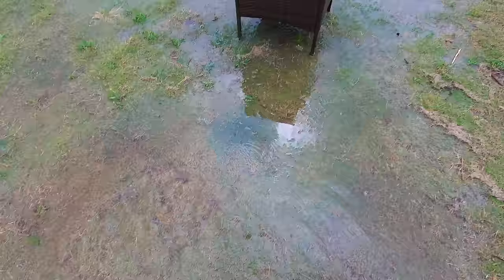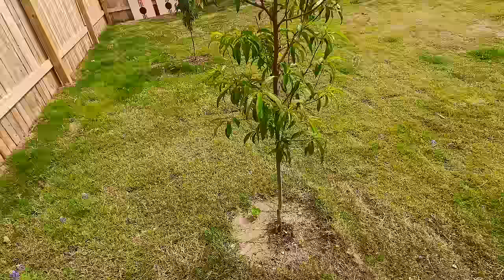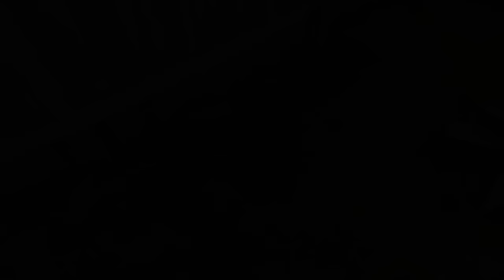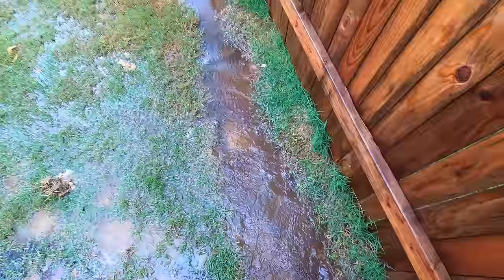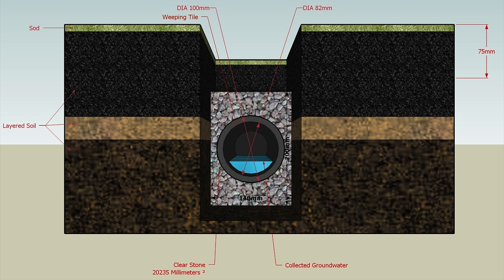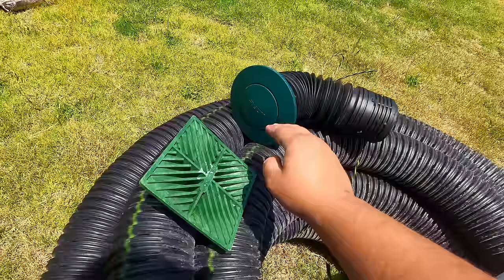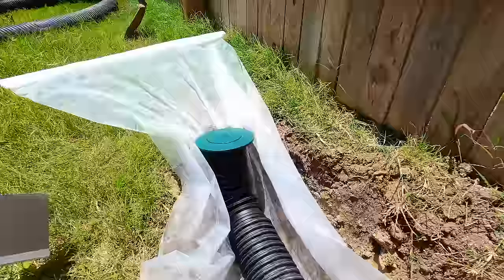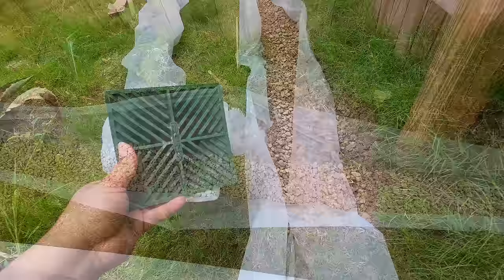How I Built a French Drain to Improve Drainage on Clay Soil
Here in Austin Texas, new suburbs have dense clay soil brought in for building home foundations. In most cases developers plan for drainage, but in my case, there are some ongoing drainage issues. I've built this french drain to get rid of standing water in my backyard, and to remedy root rot issues for my backyard orchard's peach trees.

Improving the clay soil was an option here, but given the size of my backyard, I figured a french drain would be a better solution.

0:00 The Problem
2:48 Step 1 - Identify Drainage Problems
5:02 Step 2 - Gather Building Materials
6:56 Step 3 - Dig Your Trench
7:46 Step 4 - Wrap The Pipe To Keep Out Mud
8:34 Step 5 - Line The Trench
9:28 Step 6 - Bury Pipe
12:06 Closing Thoughts

Thanks again for watching Austin Texas Gardening!